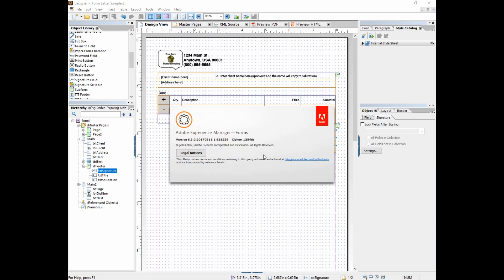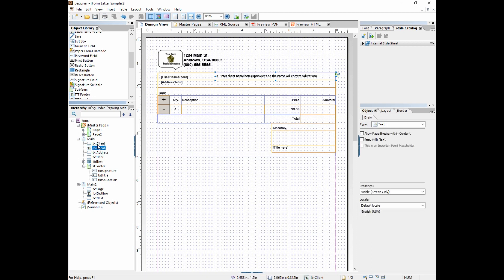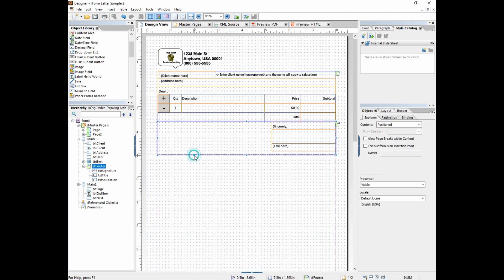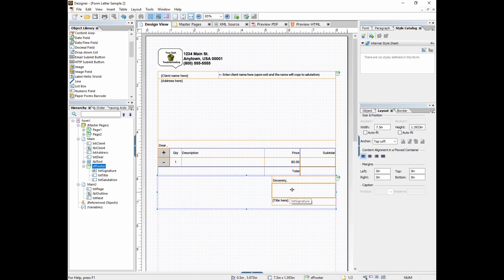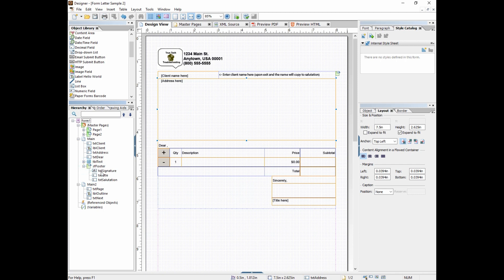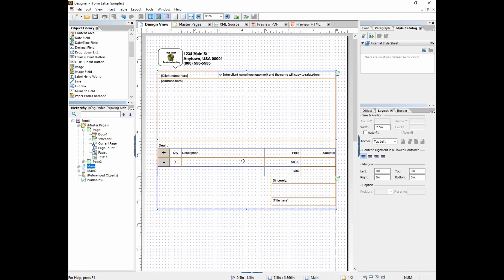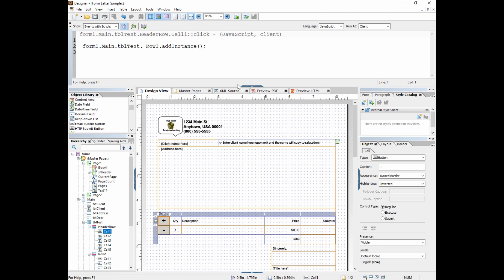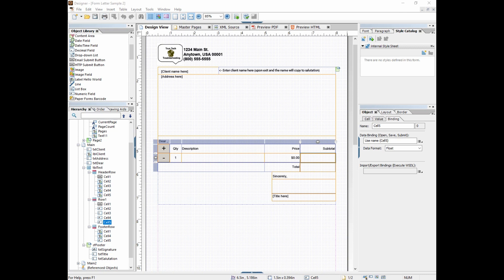LiveCycle / AEM Designer 101 - Part 10 Review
A series of beginner level tutorials on how to create dynamic PDF's in LiveCycle / AEM Designer.